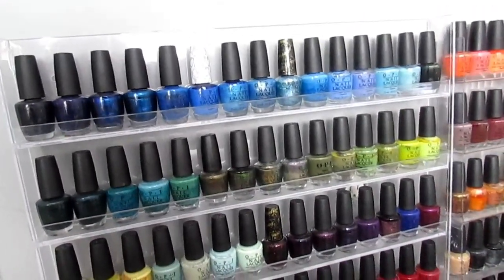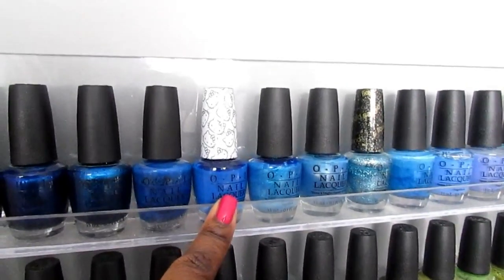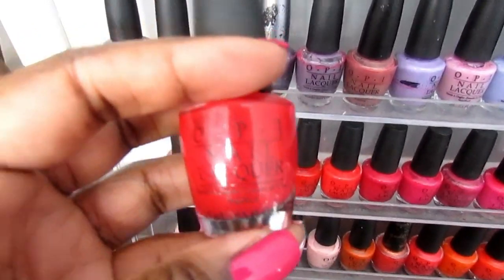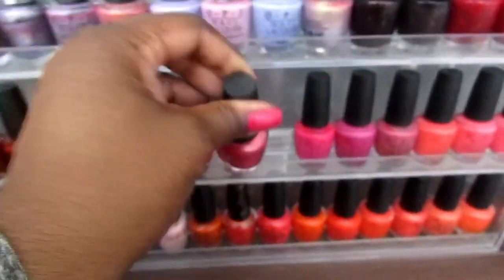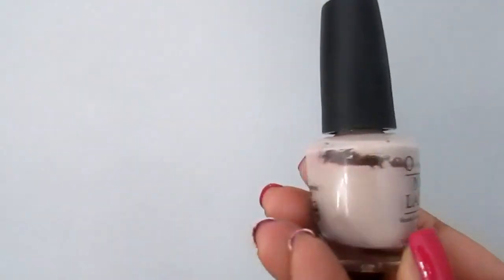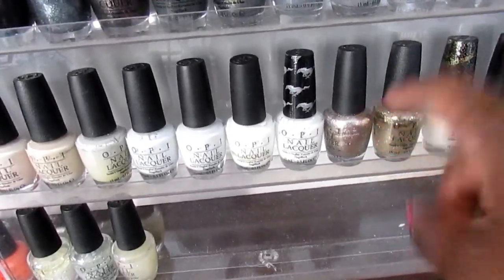Nail Polish Collection Pt 1. - OPI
Hellooooo good people!

This video was requested by mrsfruity76 (hey girl heeeyyyy). I personally love collection videos. Would you guys like to see the rest of it?

Vee xox